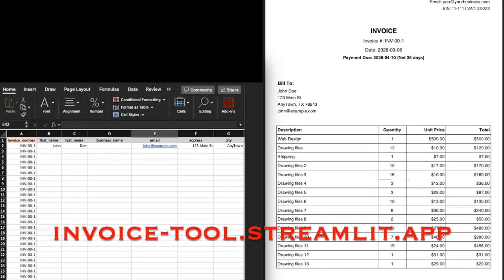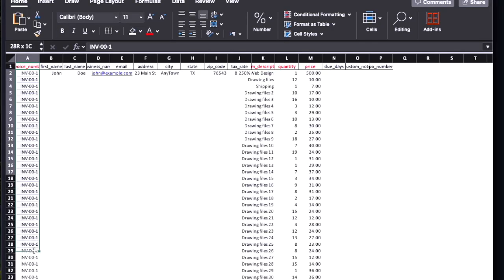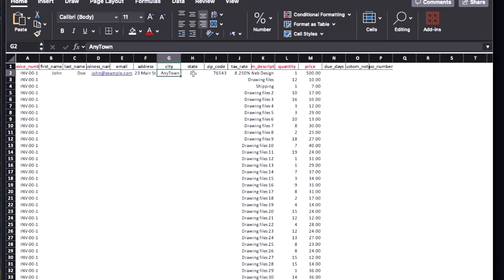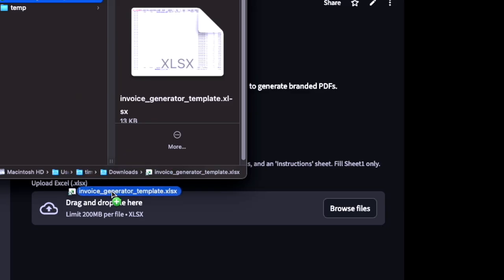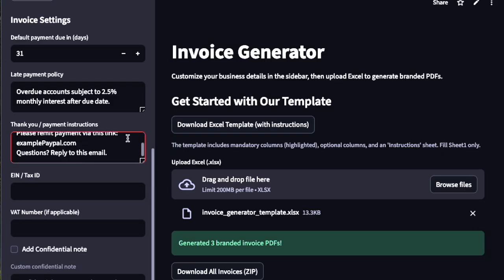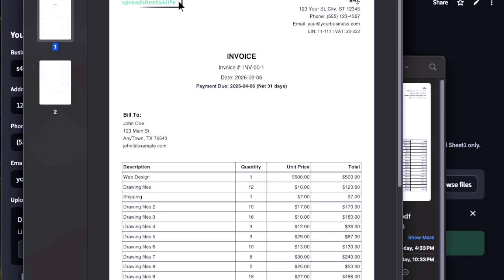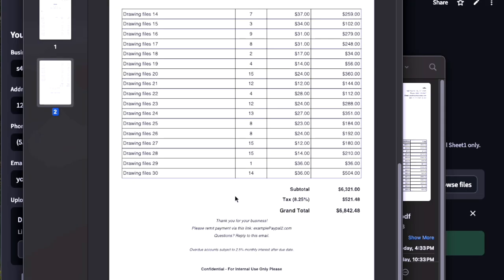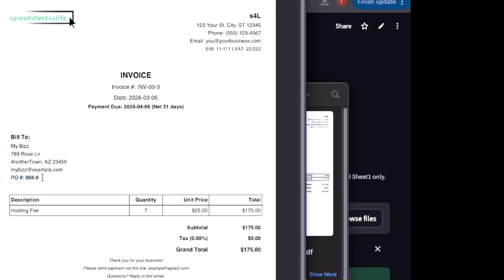No More Manual Invoicing! Create Branded Invoices in Seconds from Excel Data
Tired of manual invoicing? In this step-by-step tutorial, learn how to use (and customize) my powerful Streamlit Python app that turns a simple Excel file into professional, branded PDF invoices — complete with your logo, tax rates, due dates, thank-you notes, and more!

Generate dozens of invoices at once and download them as a ZIP file.

🔗 App features:
• Upload Excel template → auto-generates PDFs
• Custom business info & logo in sidebar
• Supports tax, PO numbers, custom notes
• Downloadable template included!

Timestamps:
0:00 Intro & Demo
0:30 Downloading the Excel Template
2:00 Customizing Your Business Details
2:53 Generating the Invoices